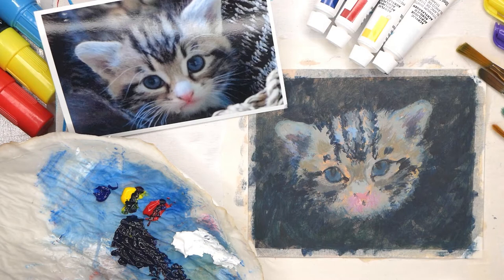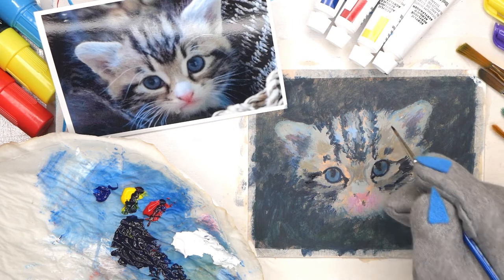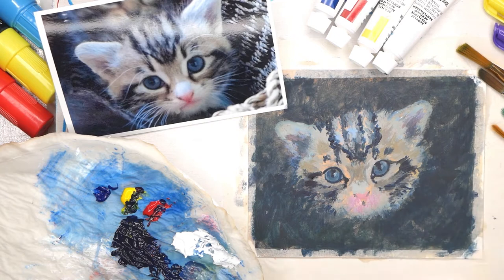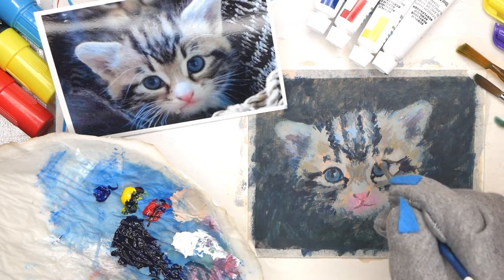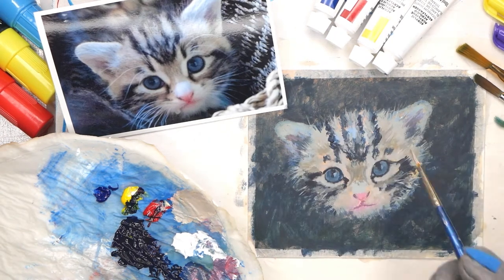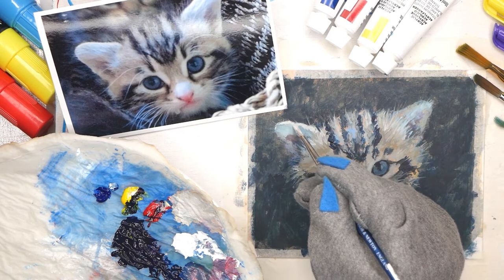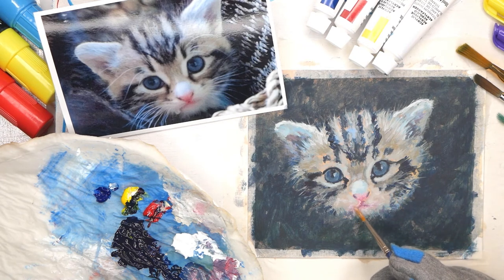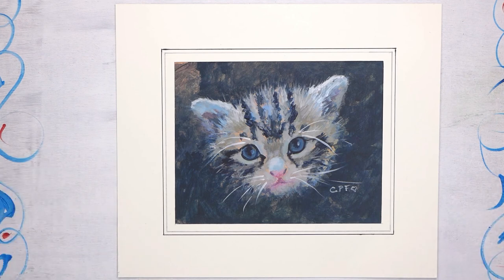How to Paint a Cute Kitten Part 3 Step by Step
Learn how to draw and paint with the Art Pets having fun and telling  stories.
In this video I will show you how to add your highlights and darks and details to Fluffy.